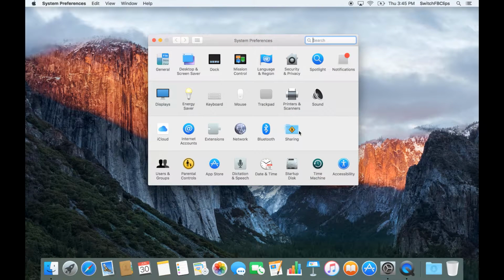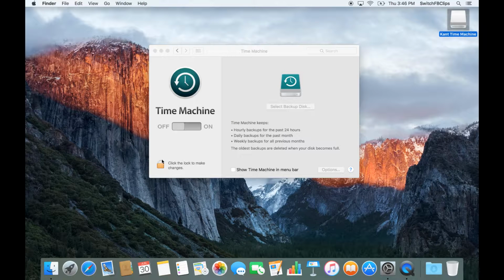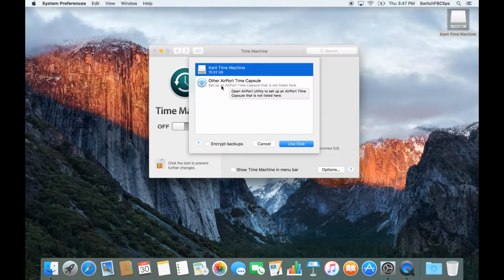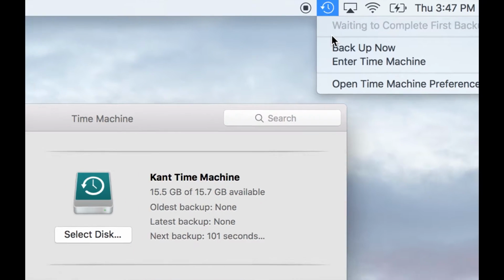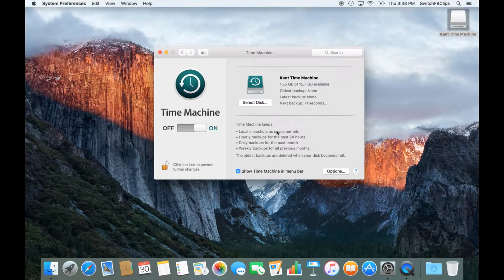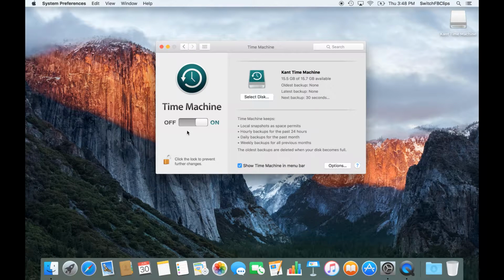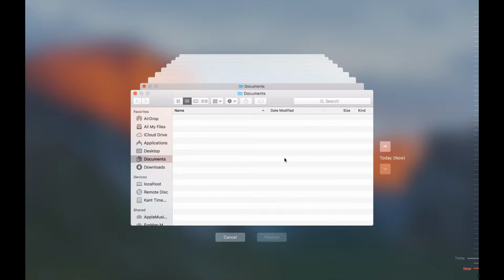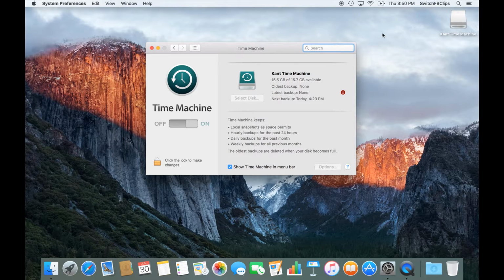Backing up a Mac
Here's a quick guide on how to back up your Macbook if you haven't and do not know how.